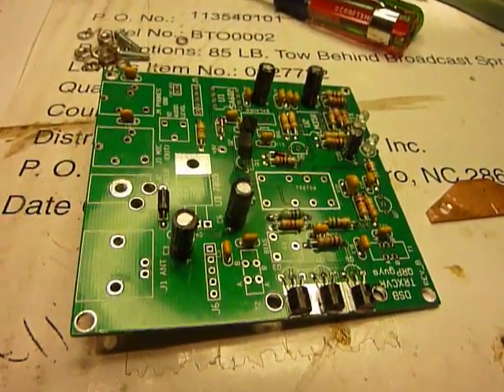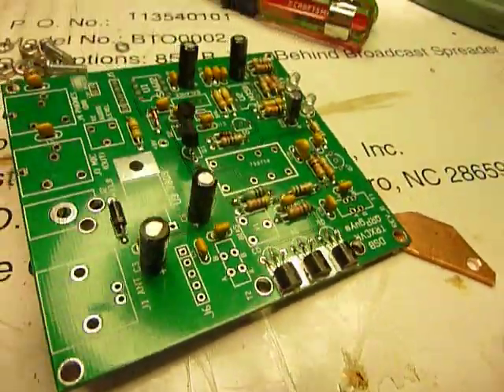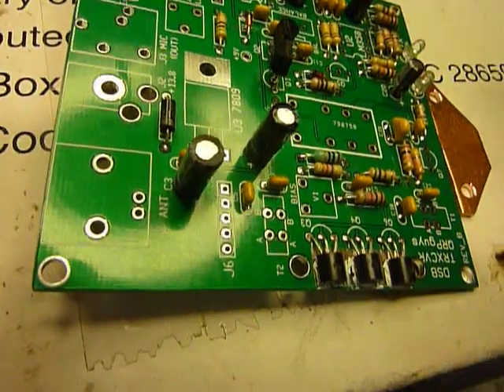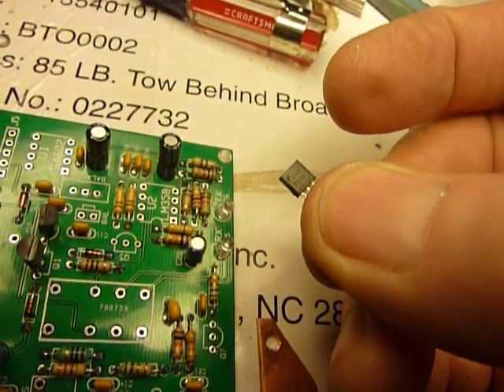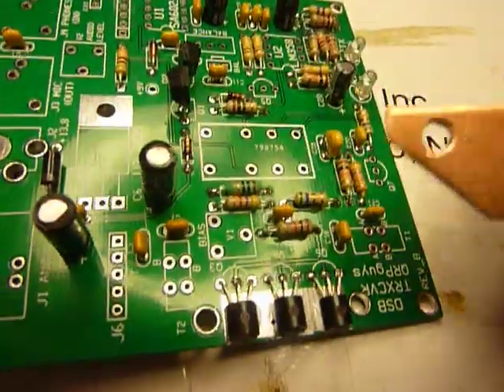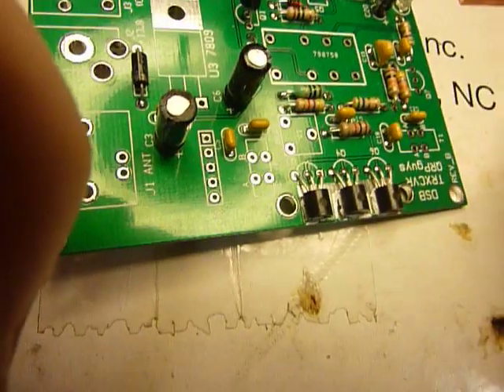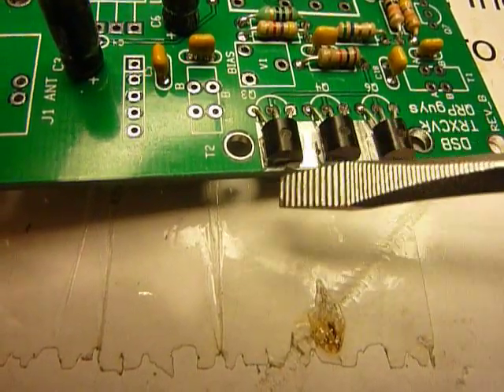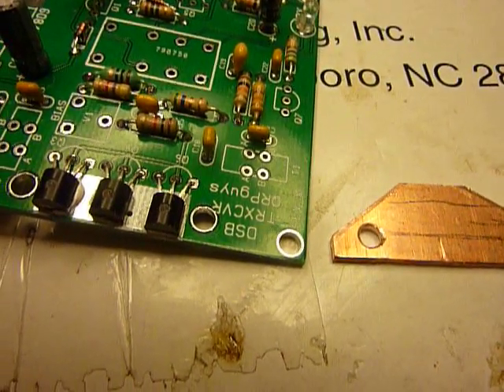Part 3 QRP GUYS DSB tranceiver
Wanting to try FT8 I purchased the QRP GUYS DSB  tranceiver . quality of the parts is very good . Assembly  may be a little  tough for a beginner  but not difficult for the average Amateur radio operator who builds or repairs rigs  .  I found it enjoyable to build   Bob